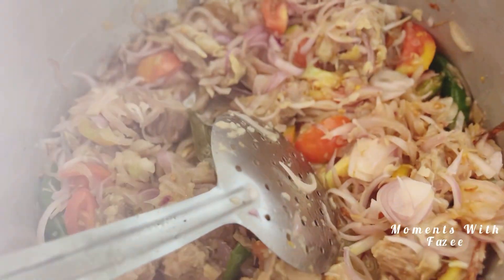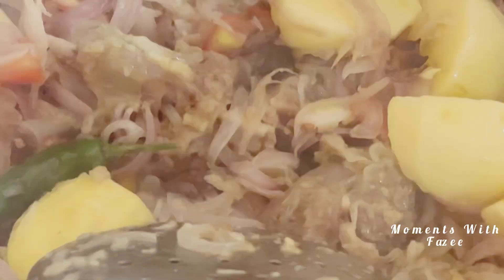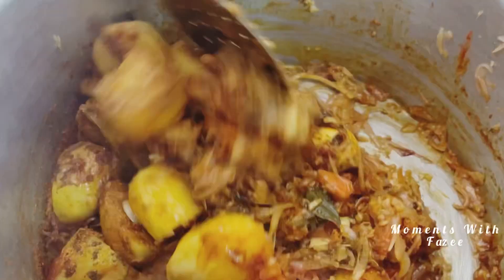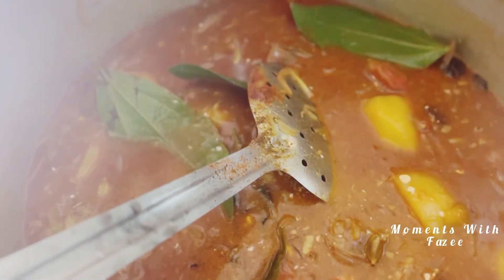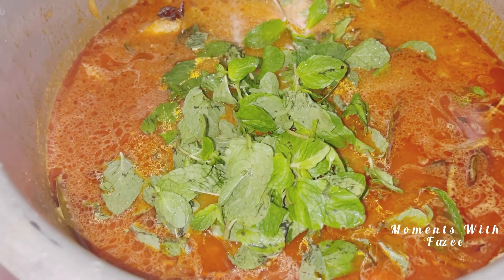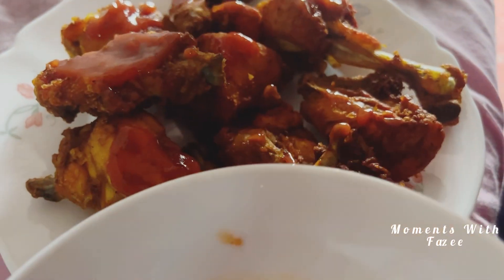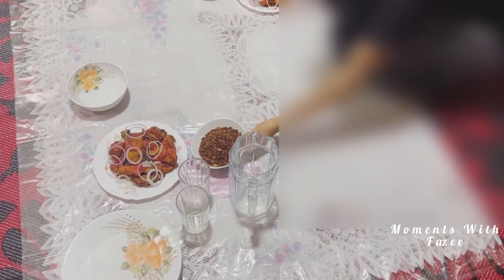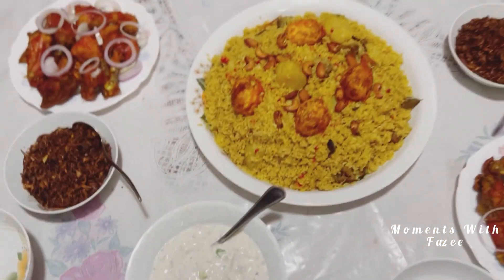පවුලේ අයත්‍ එක්‍ක ගත කරපු ලස්‍සන දවසක්‍🌸|Sri Lankan Muslim Girl Vlog💕|Sinhala Vlog🇱🇰🇸🇦